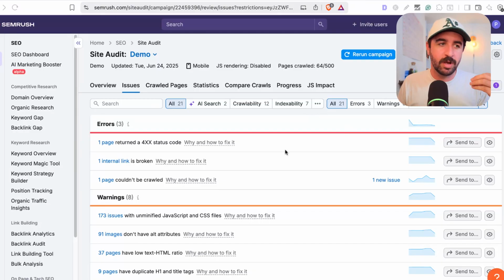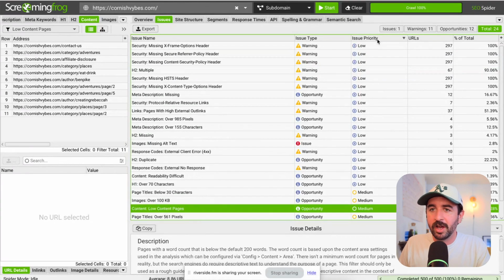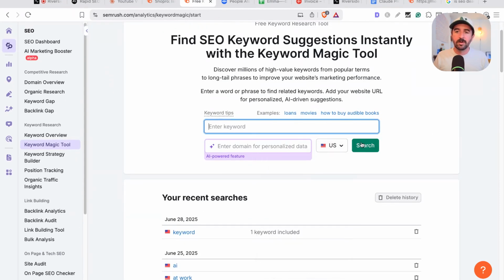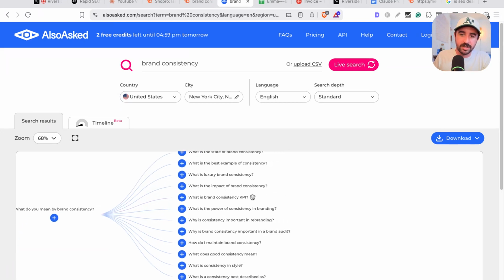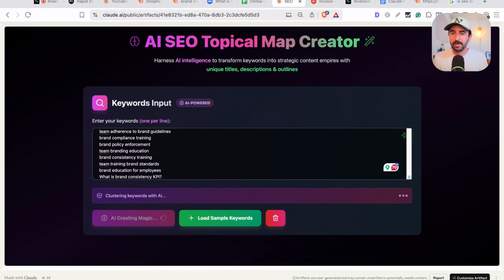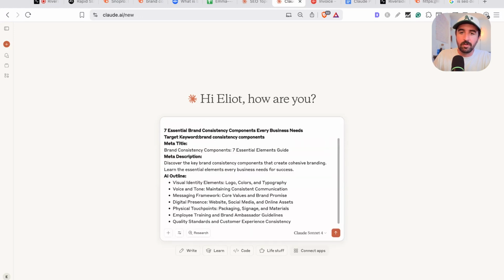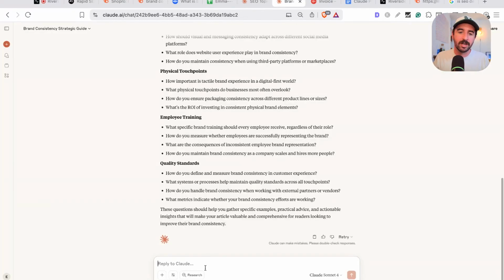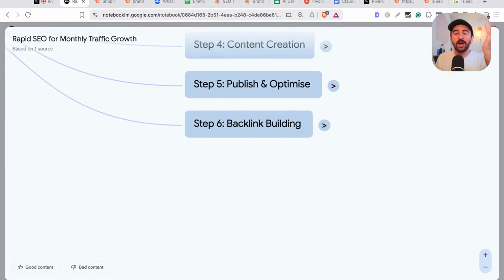How I'd Get 10K Monthly Search Traffic with Just 1 Hour a Day (FAST FREE SEO)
Getting 10,000 monthly search visitors doesn't require expensive agencies or 40-hour work weeks. In this video, I break down the exact 4-step system I'd use to grow any website to 10K monthly search traffic with just 1 hour of daily work - completely free.